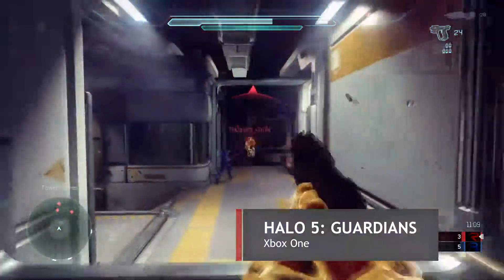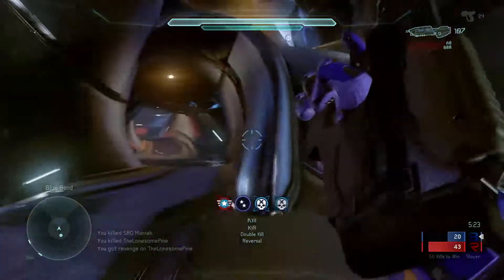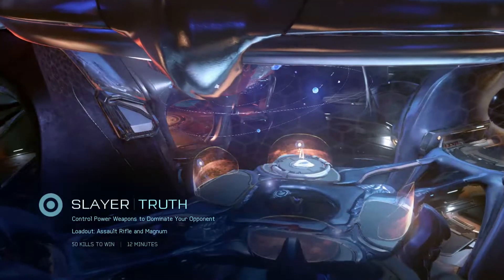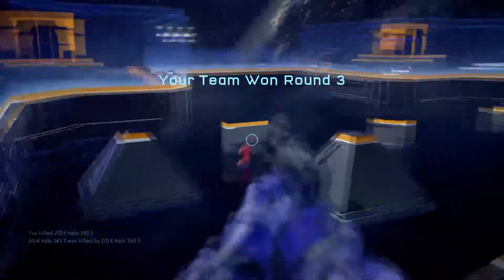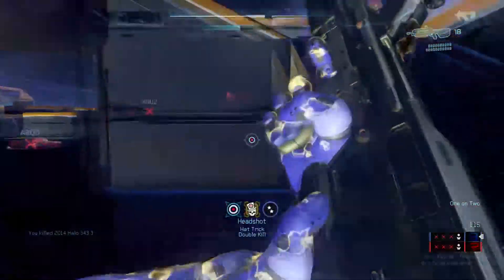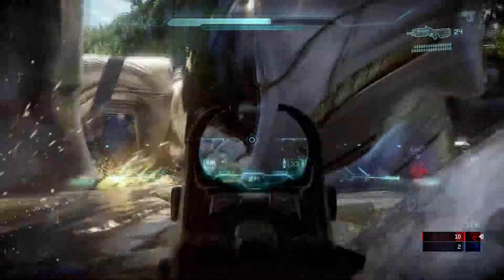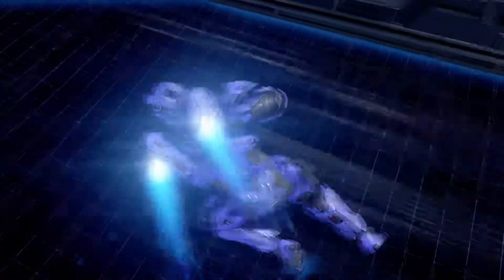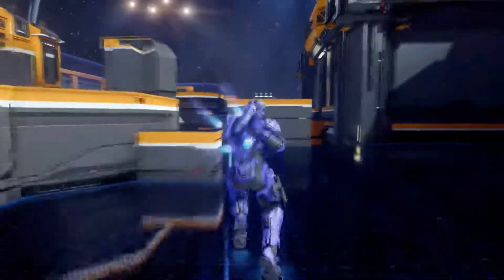Here's what's new in Halo 5: Guardians Multiplayer! (BETA, Week 1)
You lucky devils are going to be playing HALO 5 multiplayer for THREE WHOLE WEEKS. Here's what's new in the world of HALO 5 multiplayer.

Definitely zero time to defecate.